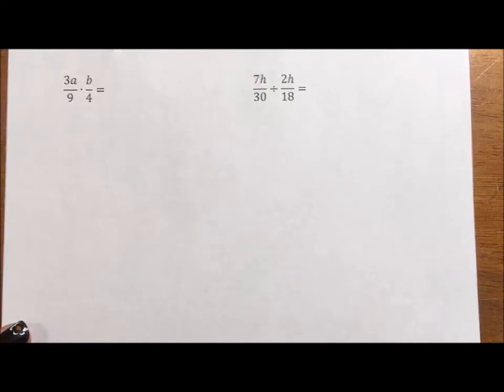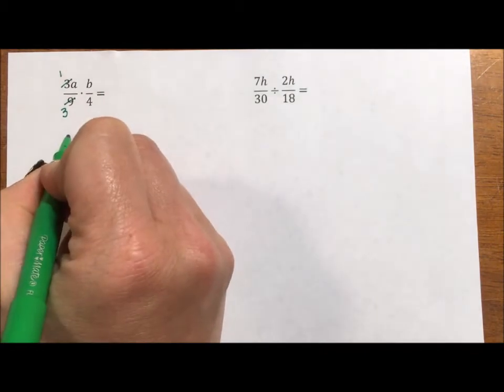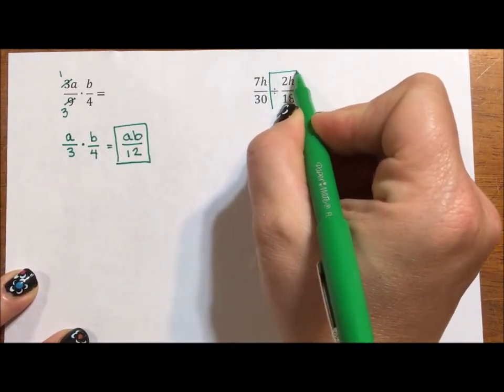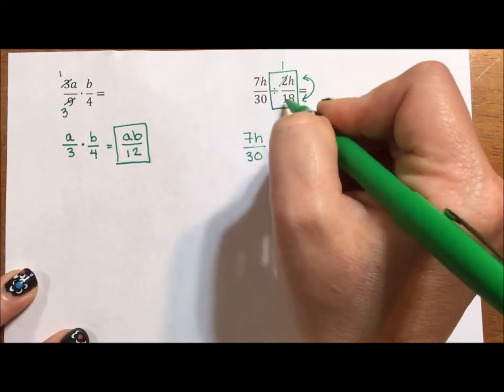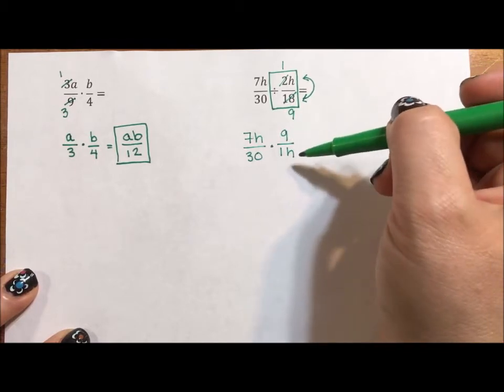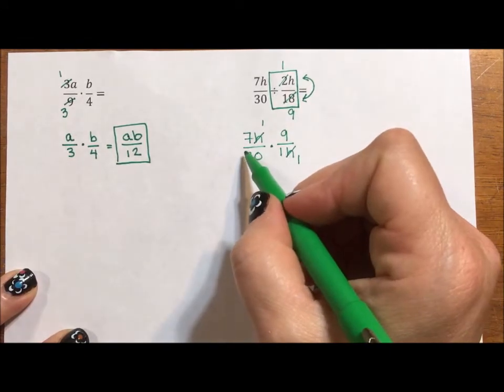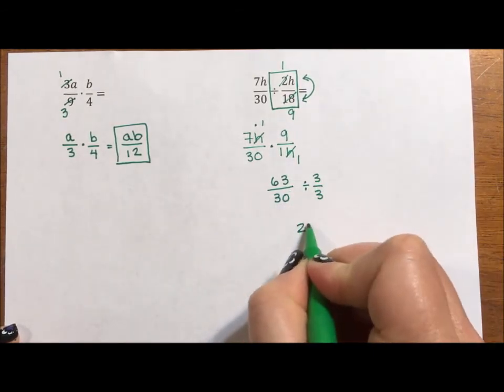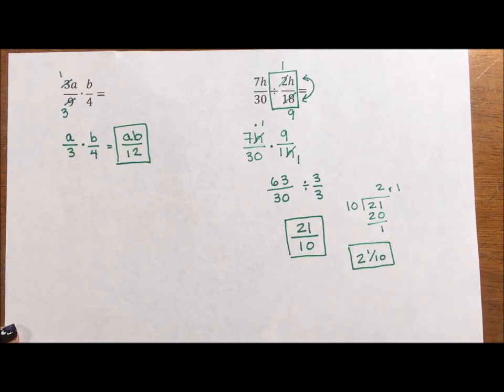Fractions - Multiplying and Dividing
This video shows two examples. It has an example each of multiplying two fractions and dividing two fractions. The examples include variables as well as numbers.